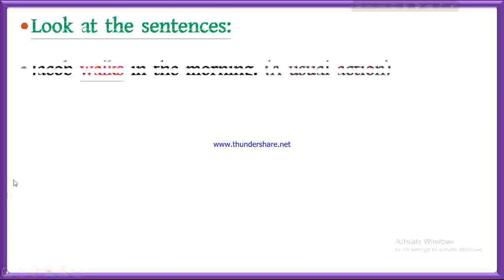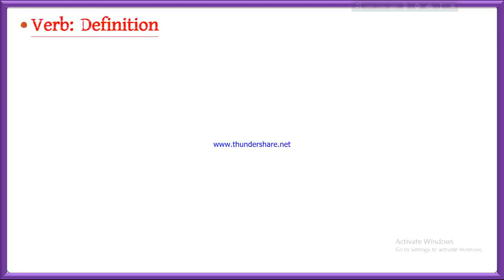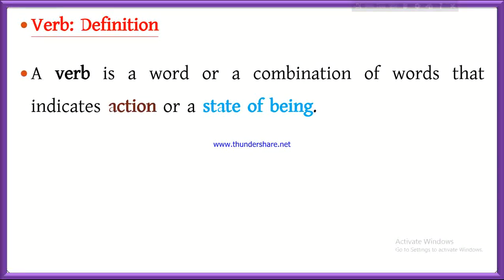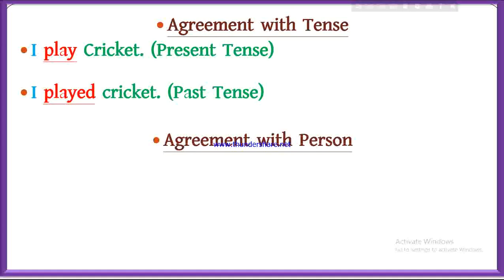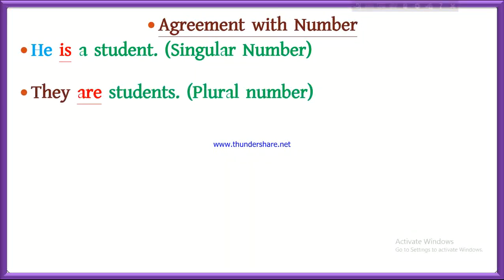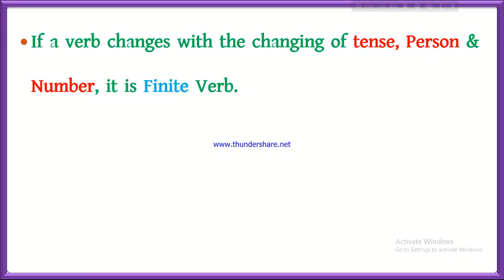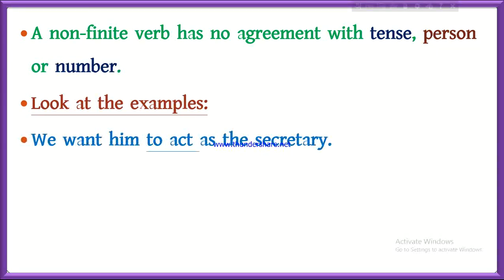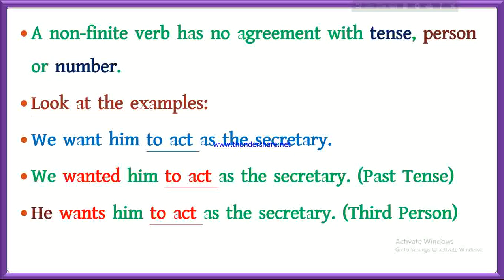Finite & Non-finite Verb | A Guide to Finite & Non-finite Verb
This video will help the learners to know about what verb is, its types & specially about finite & non-finite verb. Hopefully believe that the learners will be benefited. Hope for the best. Have a great time while watching the video on "Finite & Non-finite Verb".

A verb is a word or a combination of words that indicates action or a state of being or condition. A verb is the part of a sentence that tells us what the subject performs. Verbs are the hearts of English sentences. No sentence can be completed without a verb.
Examples:
Jacob walks in the morning. (A usual action)
Mike is going to school. (A condition of action)
Albert does not like to walk. (A negative action)
Anna is a good girl. (A state of being)

Different Types of Verbs:
Finite Verbs
Non-finite Verbs
Action Verbs
Linking Verb
Auxiliary Verbs

Finite Verb: A finite verb (sometimes called main verbs) is a verb that has a subject, this means that it can be the main verb in a sentence. It shows tense (past / present etc) or number (singular / plural).
Example:  Alex went to school. (Subject – Alex – performed the action in the past. This information is evident only by the verb ‘went’.)

Non-finite Verb: A non-finite verb has no subject, tense or number. Non-finite Verbs are not actual verbs. They do not work as verbs in the sentence rather they work as nouns, adjectives, adverbs, etc. Non-finite verbs do not change according to the number/person of the subject because these verbs, also called verbals, do not have any direct relation to the subject. Sometimes they become the subject themselves.
The forms of non-finite verbs are – infinitive, gerund, and participle (participles become finite verbs when they take auxiliary verbs.)
Example:
Alex went abroad to play (Infinitives)
Playing cricket is his only job. (Present participle)
I have a broken bat. (Past participle)

Prabir Kumar Roy
Lecturer in English
Bangladesh Gas Fields School & College
Brahmanbaria, Bangladesh.